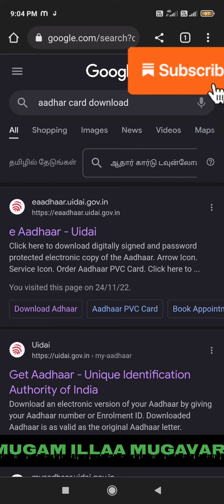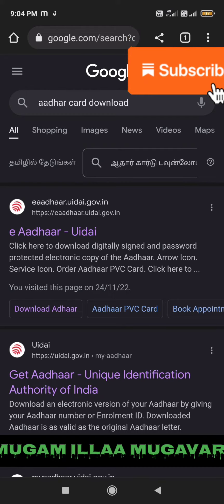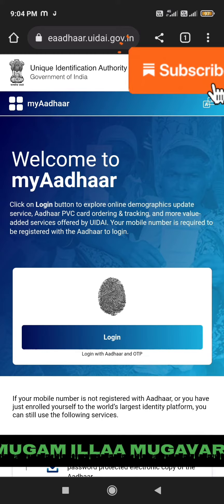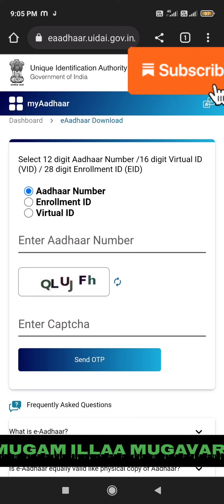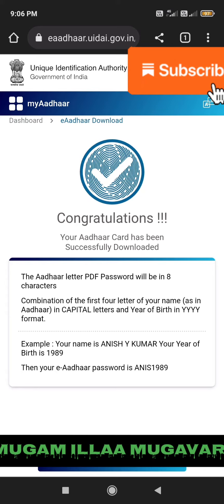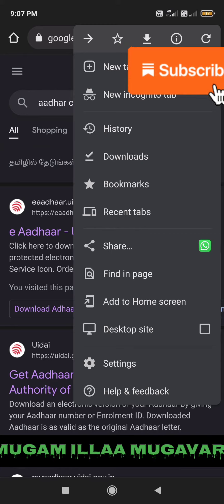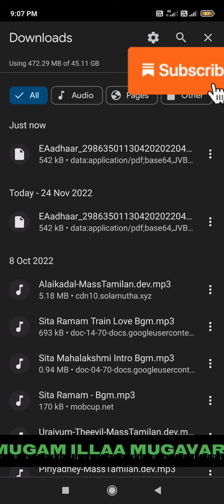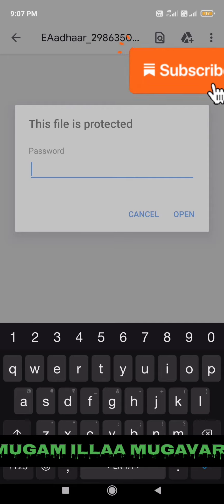How to open aadhar PDF File | Mugam Illaa Mugavari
Hi friends in this video in this video we explain how to download aadhar and how to open downloaded PDF file.